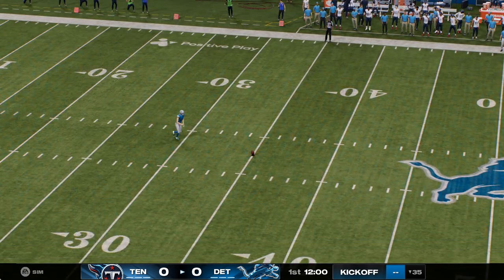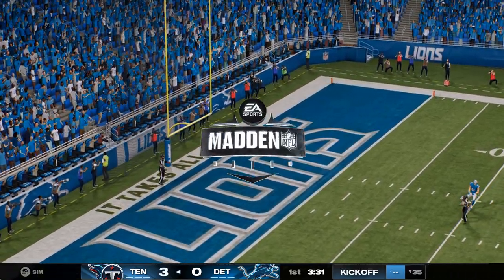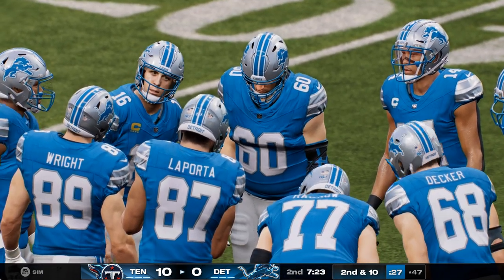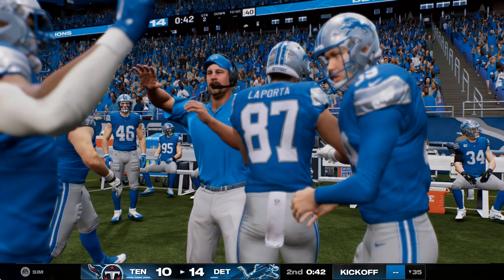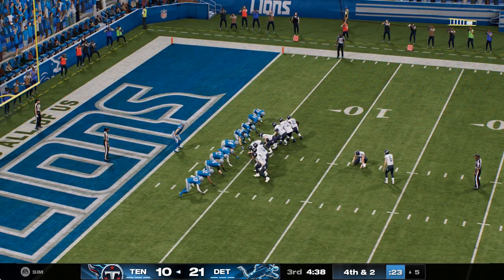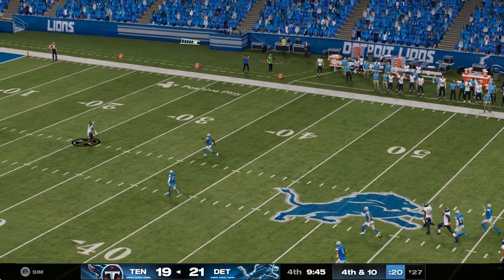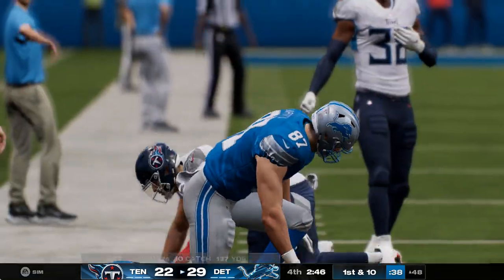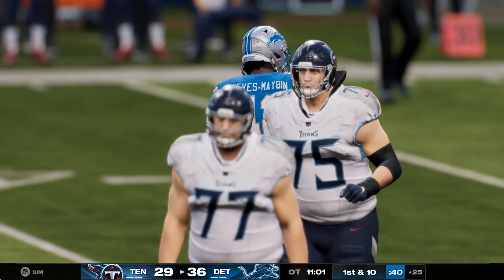(3-3) Tennessee Titans Vs (3-3) Detroit Lions Week 8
The Titans are coming off of upsetting the Bills last week, can they keep that momentum going this week? The Lions are coming off of a big divisional win, can they find a way to win again?